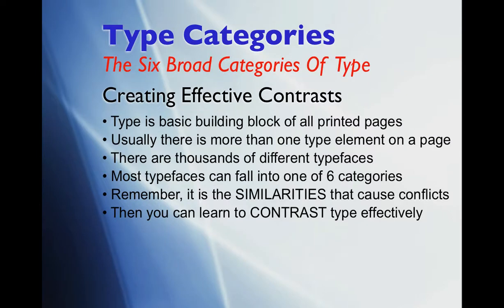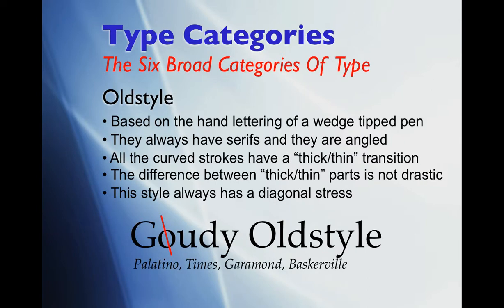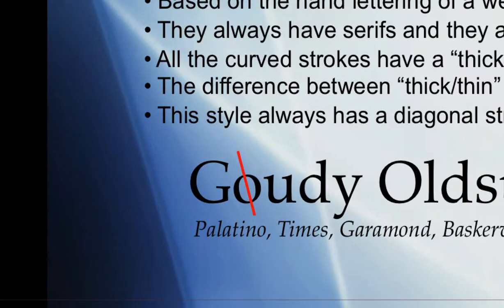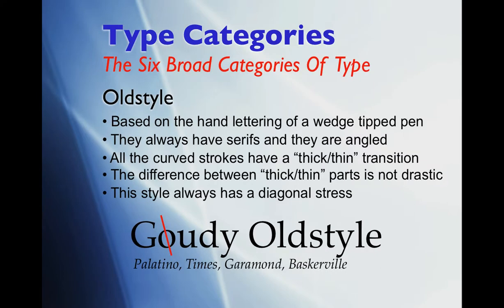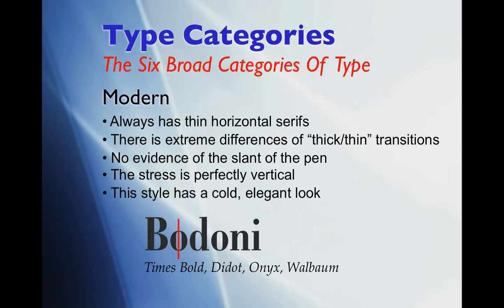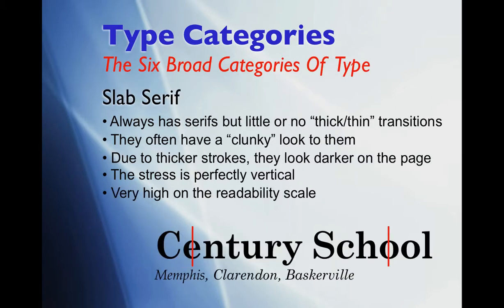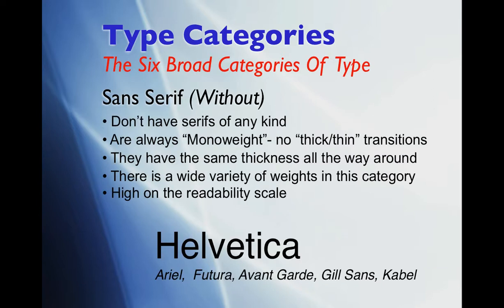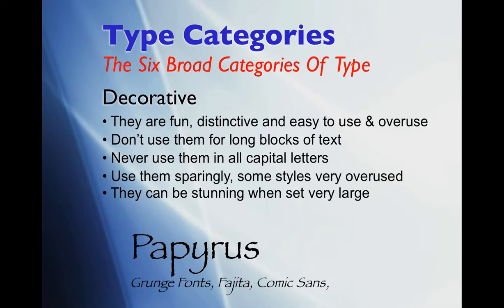10 Rick Rice's Type Categories ricktalk tutorial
Powerpoint rick talk Type Categories 10 of 12 from Graphic Designer Rick Rice